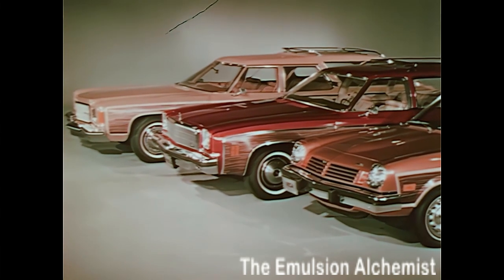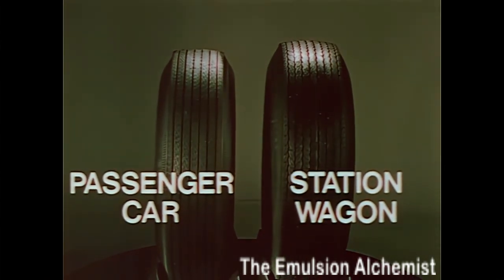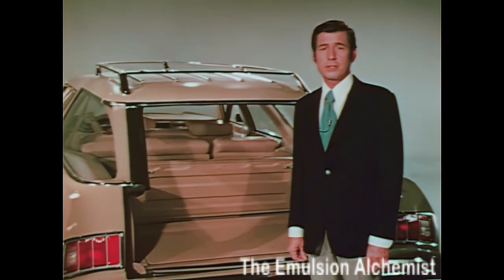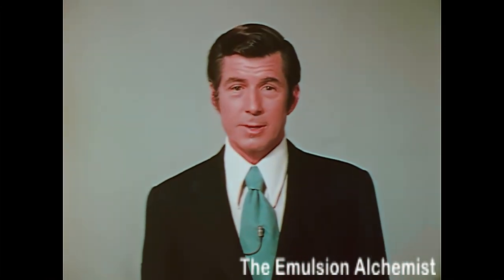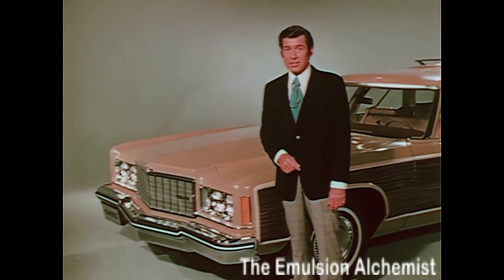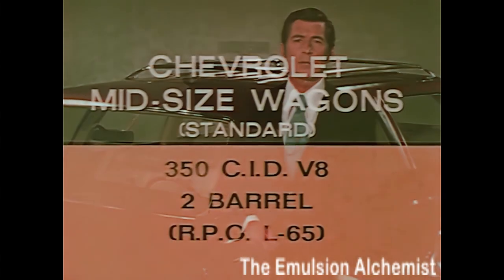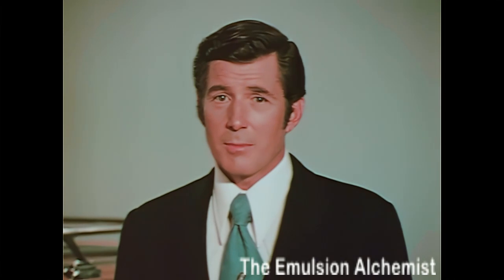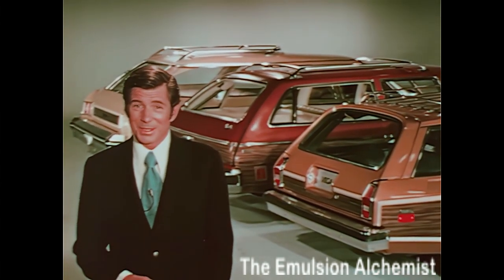1974 Selling Chevrolet Wagons Dealership Sales Training Promotional Film ( Restored )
This 1974 Chevrolet promotional film, titled " Selling Wagons ", was sent to the Chevrolet car dealerships to be used as an in-house Sales and customer training film. This film highlights technical aspects and features of the new model year. Model shown includes Caprise Estate, Impala. Bel Air, Malibu Classis Estate, Vega GT, And Vega Kammback.  Anthony Eisly is the spokesperson here for Chevy.

  If you look up a different film I posted, titled "1974 Chevy Selling Monte Carlo ", you can see a rare glimpse of the film cartridge viewer that was used at the dealership where the customers and personnel were to view these films. The machine was made by Technicolor and called the " Chevrolet Mini Theater System "

This film came from my personal collection. This film was not downloaded from any website and is not reused content. This restoration is my work. The restoration process started with removing the super8 film from the Technicolor Cartridge. After removal the film was cleaned, repaired, and spooled onto a standard film reel. This film had many scratches and dust marks along with severe color fade. The scanning to digital process and basic color correction was performed on the Lasergraphics Scanstation motion picture film scanner system in 2k resolution. Excess film grain noise was removed and the images upscaled to 4K resolution utilizing Topaz AI software. Then in 4K, extensive color restoration was performed in Davinci Resolve. Scratches and dust marks along with advanced noise removal was performed using NeatVideo. Then a second and final color restoration and image stabilization was performed in DaVinci Resolve. Unfortunately, this film appears to have external sunlight damage causing the color and film image to shift and change as the film progresses. Finally, the film was downscaled back to 2k for uploading to YouTube. As I work on these films, I try to improve the process as I go along.